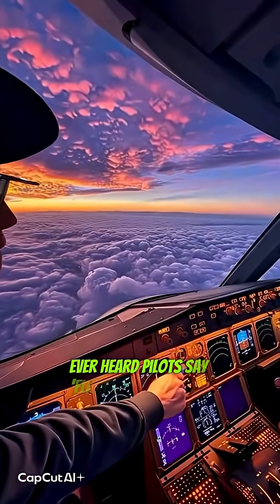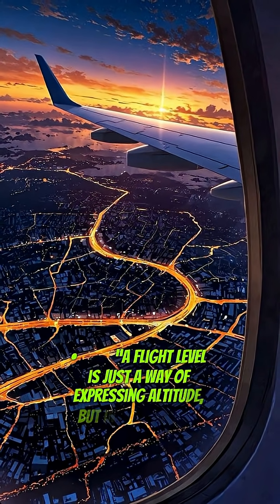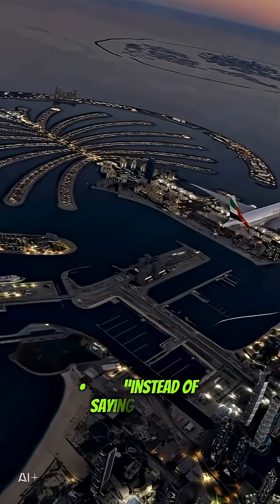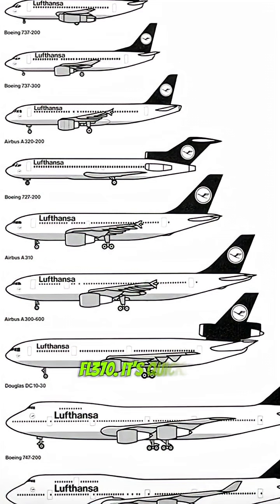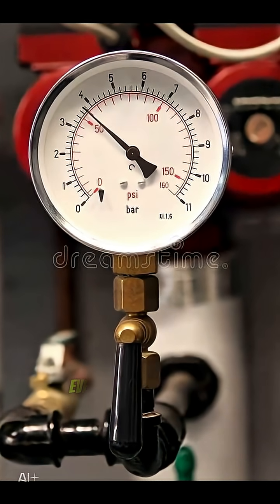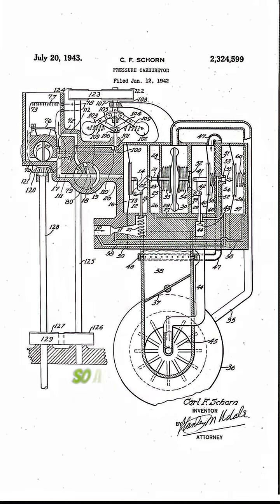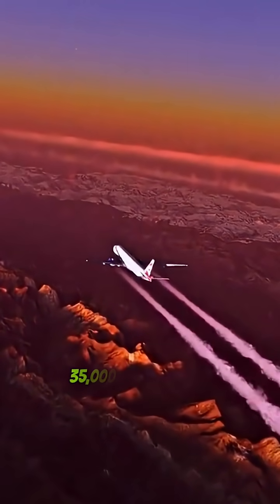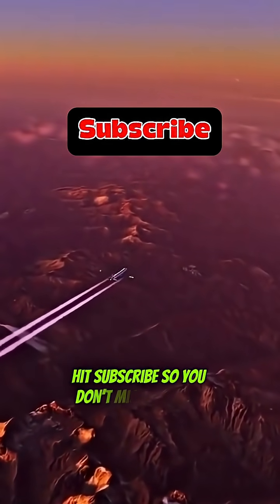What is FL350? | Flight Levels Made Simple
"Voice generated using AI narration”